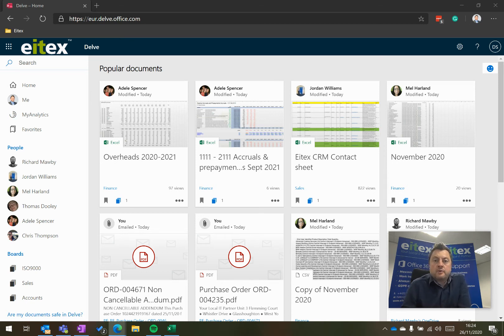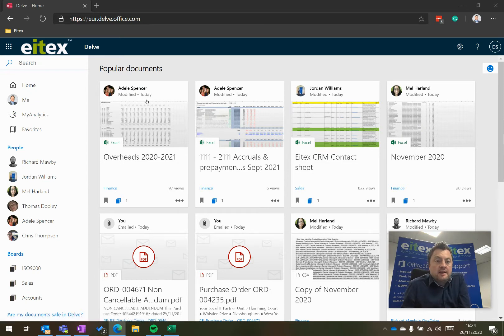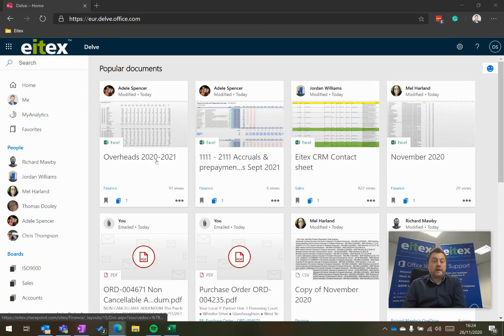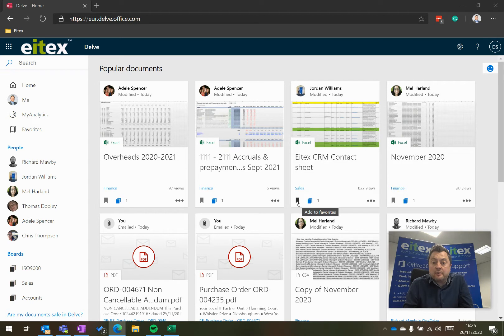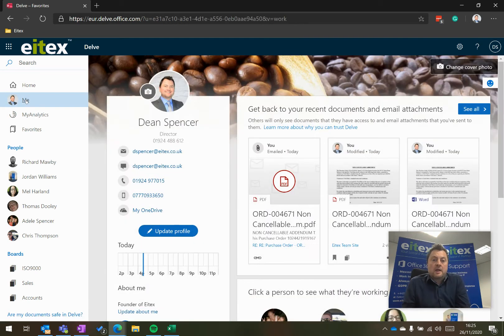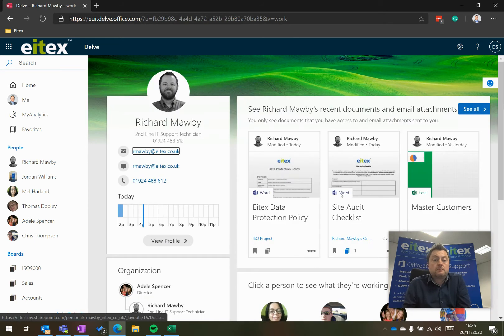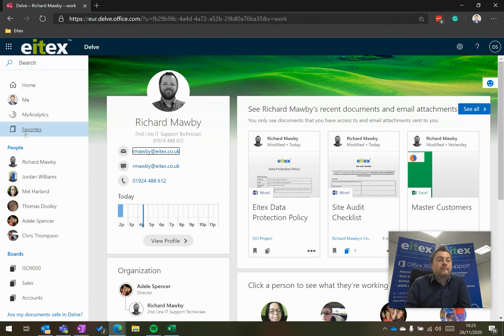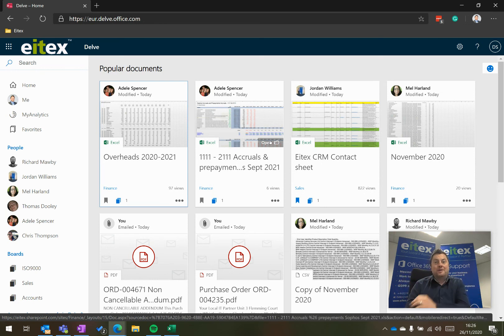What is Microsoft Delve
Understand what Delve is and how it can be useful to Microsoft 365 Users